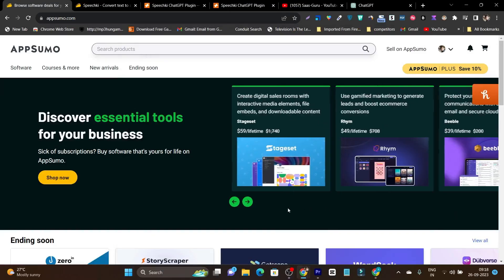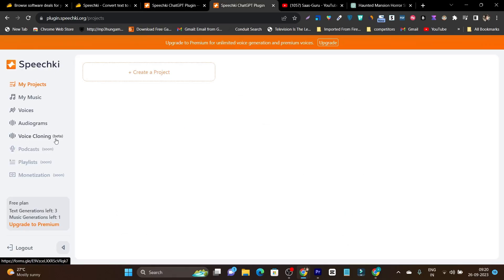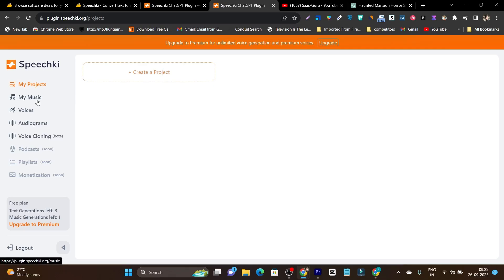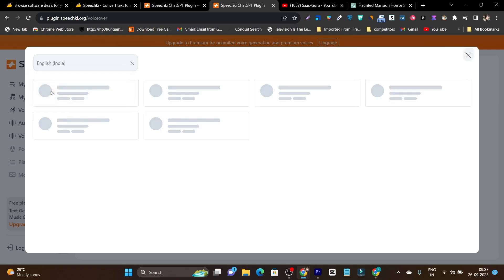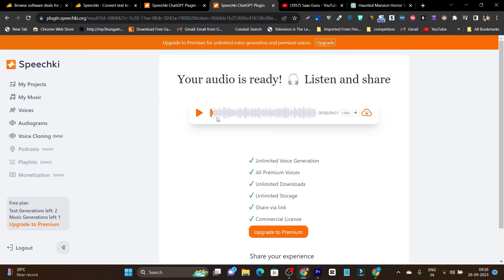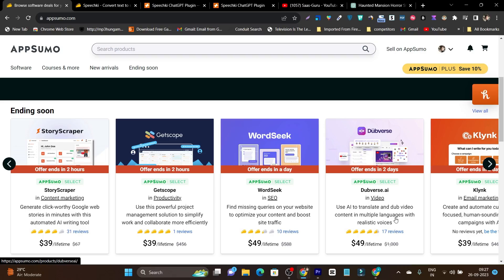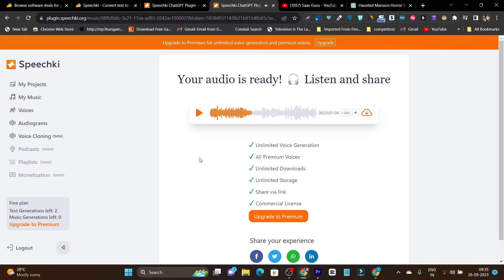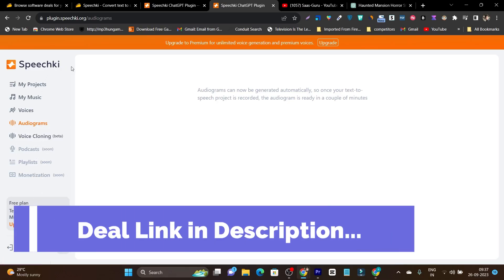Speechki Review [Lifetime Deal] - Ai Text to Speech + Music Generation Tool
In this video, I've showed an Ai text to Speech Generator, which can easily convert any text into an AI-generated voice audio in just one click.

Speechki  Review [Lifetime Deal] - Ai Text to Speech Tool (Descript  Alternative).

Are you interested in creating lifelike voice-overs for your videos? If so, then you must explore this incredible free tool capable of converting any text into speech in both Hindi and English.

In this video, I will demonstrate how to utilize this tool to generate top-notch voices with various accents, emotions, and styles. Additionally, you'll discover how to customize the voice speed and download the audio file for your needs.

This user-friendly tool can be a valuable time and money-saving resource. Make sure to watch the entire video to uncover the wonders of this fantastic free text-to-speech tool.

📌What is Speechki - Overview📌
Speechki is a text-to-speech plugin that lets you connect to ChatGPT and transform any text into natural-sounding audio content.
its packed with next-level text-to-speech capabilities, so you can turn text into high-quality, lifelike audio in seconds.

You can convert unlimited text, or even record text directly from ChatGPT conversations with this plugin.

Speechki offers over 600 voices in different accents and languages! They’re generated by AI but trained on real human voices for a lifelike audio experience.